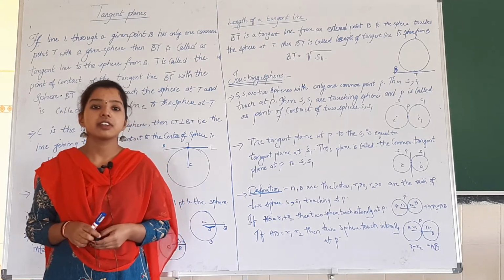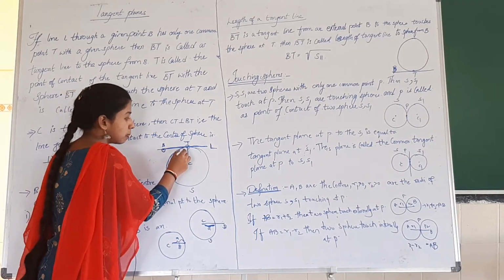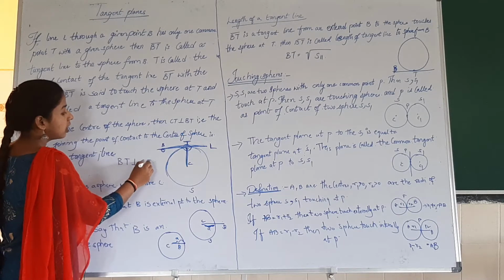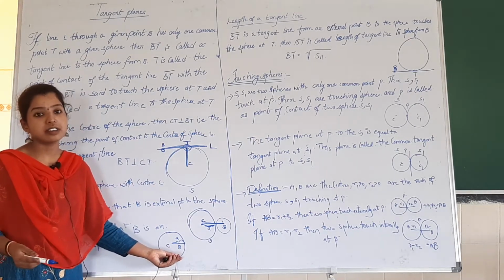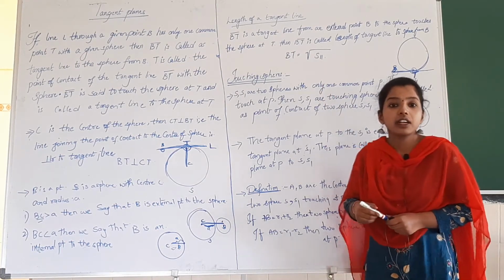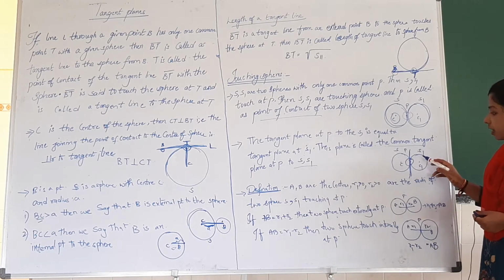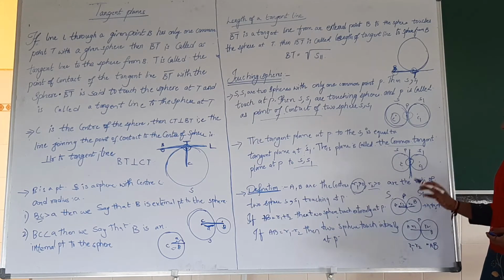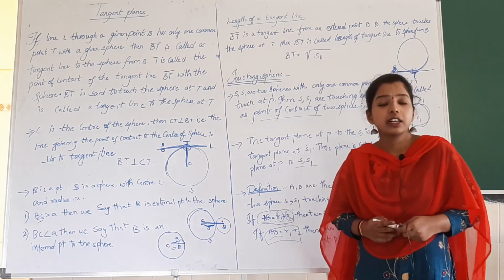Tangent line of spheres introduction video 1